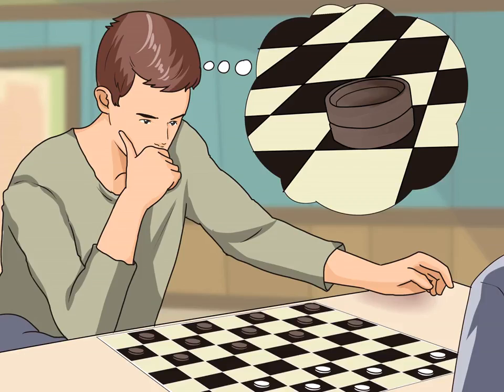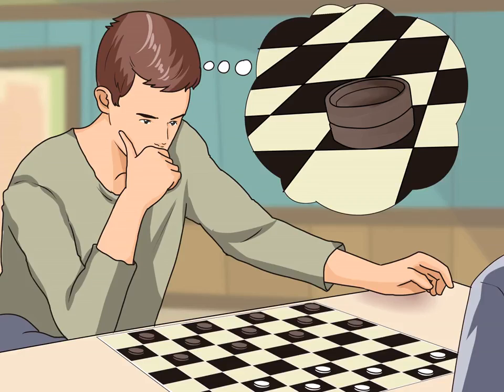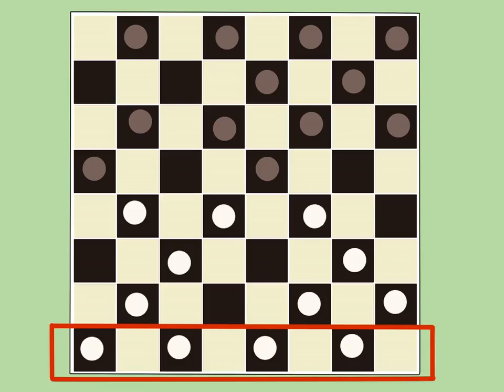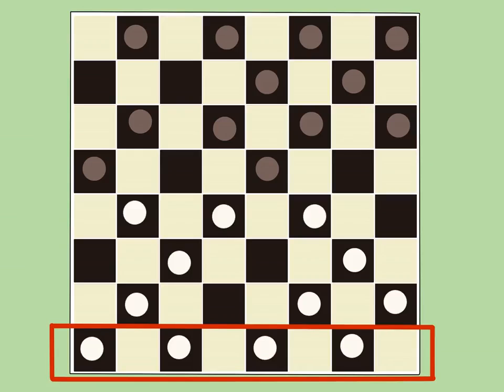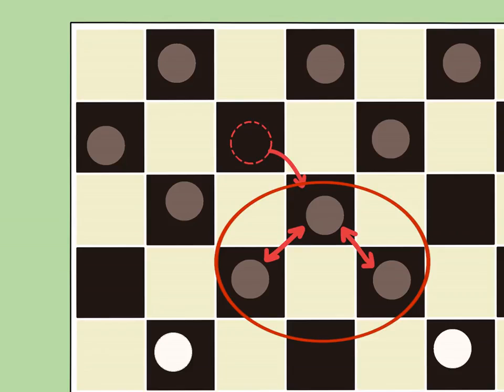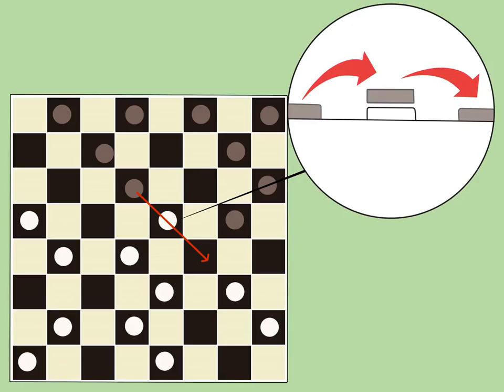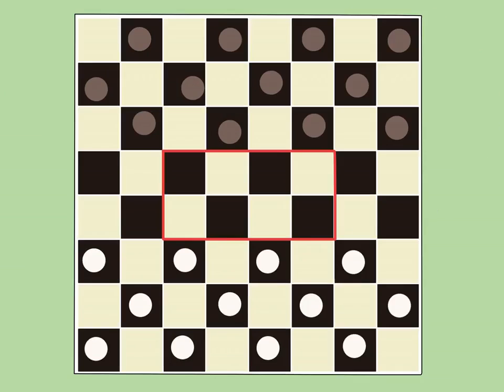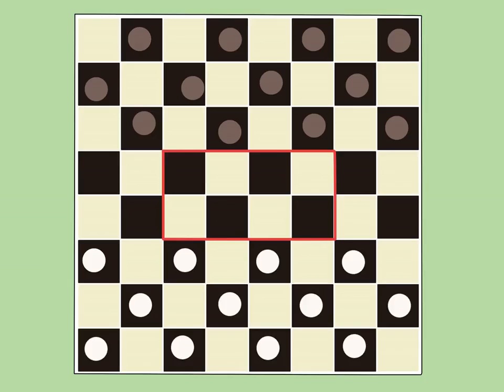How to Win at Checkers